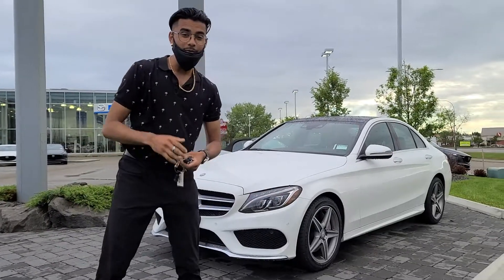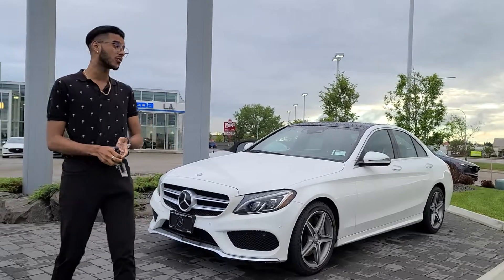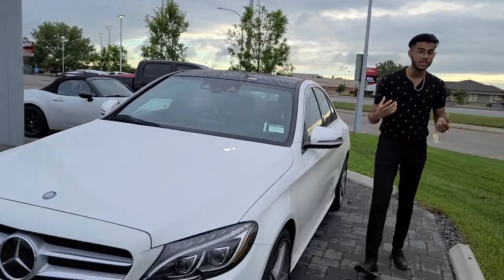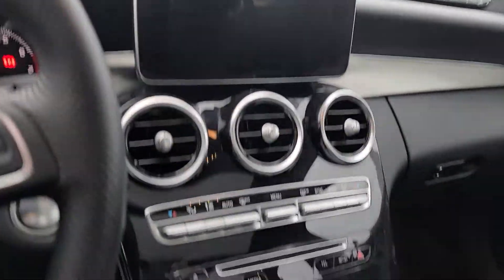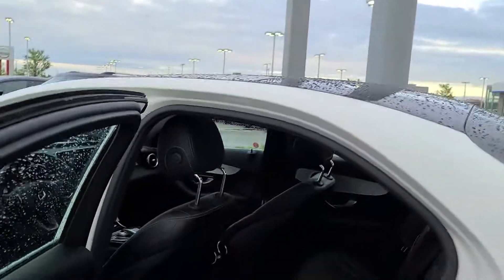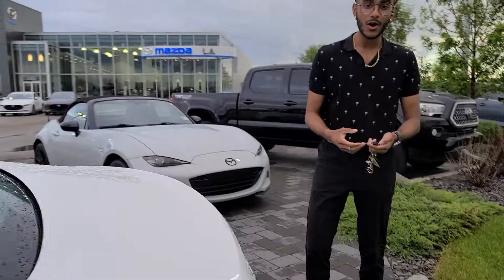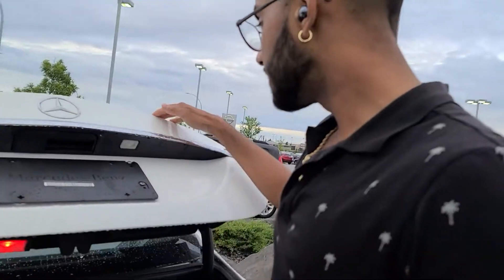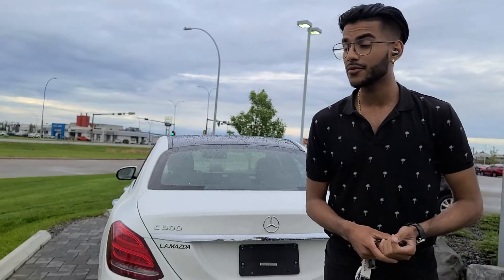Jas from LA Mazda for Mallory!